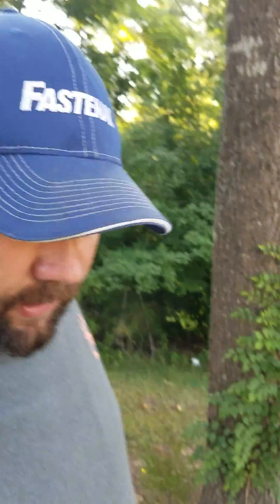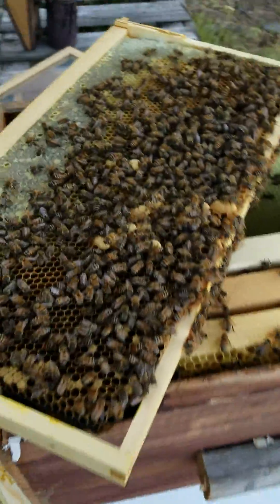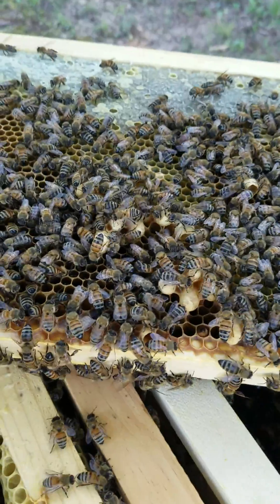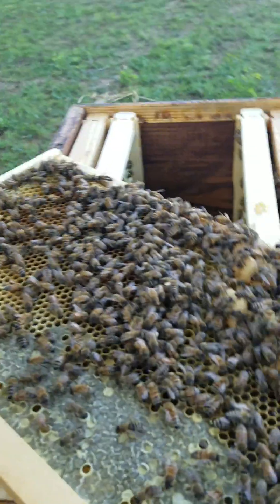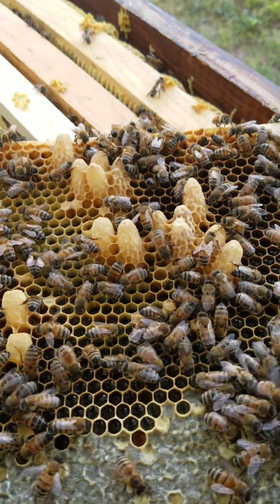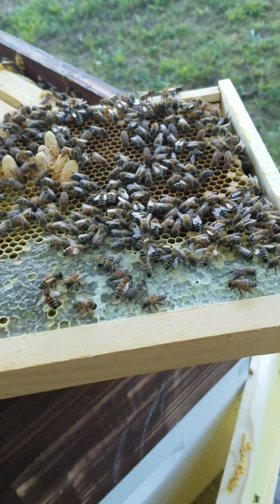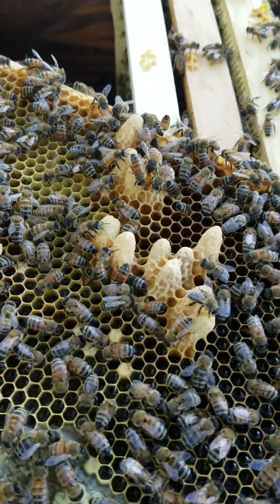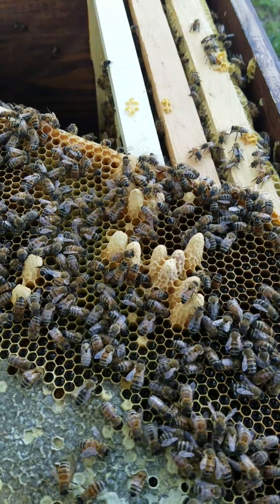How long does it take bees to cap a new queen cell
Checking in on a split and queen less hive after 5 days to see what's was going on.